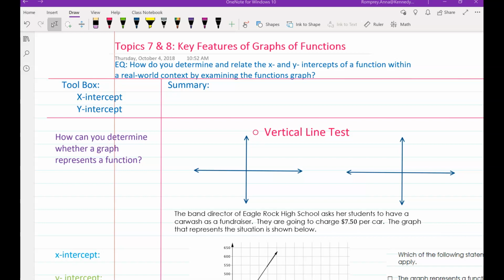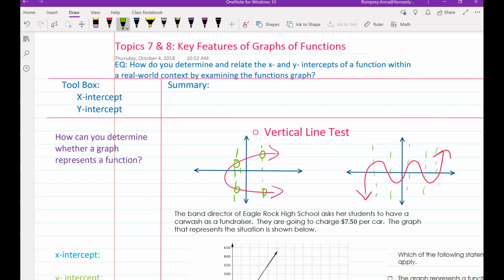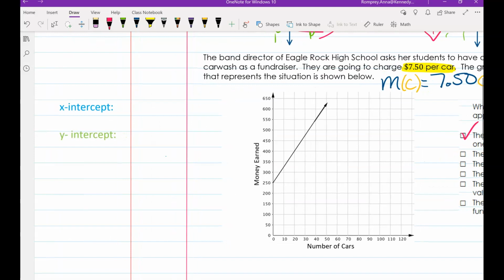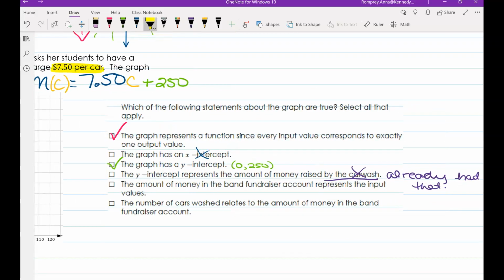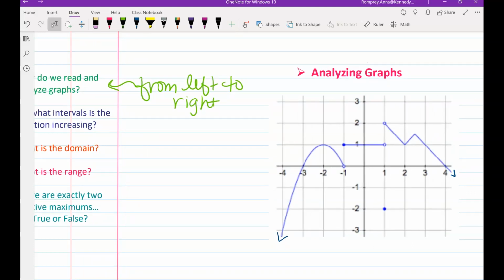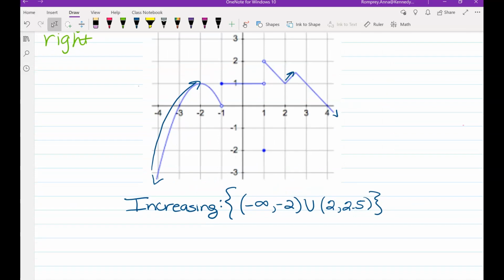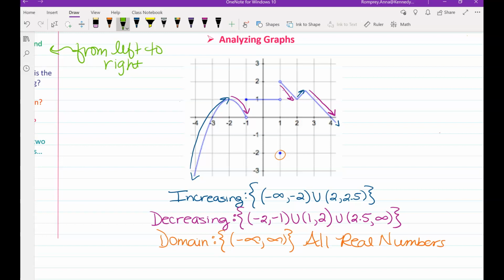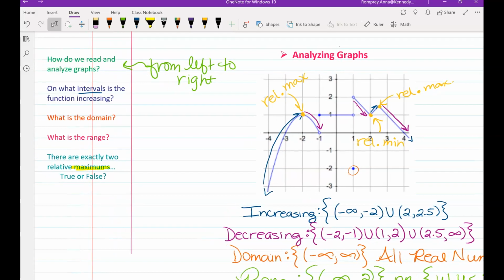Key Features of Graphs